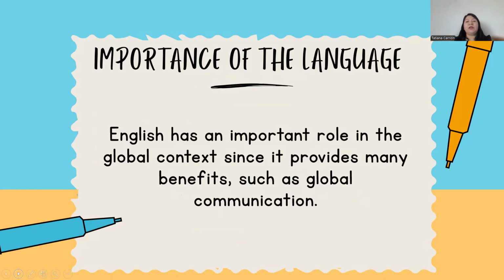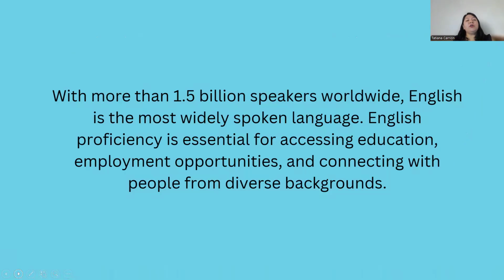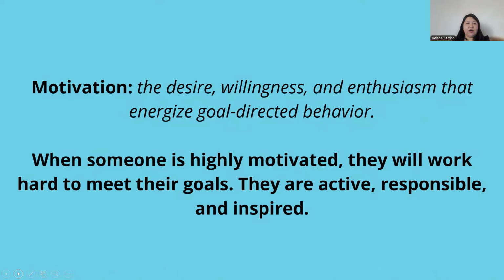EFL Teaching English Context